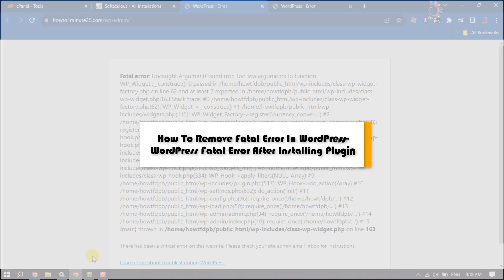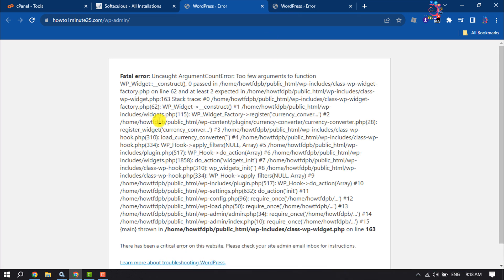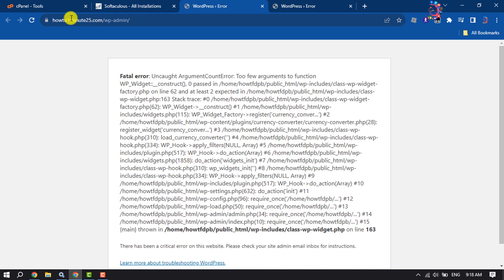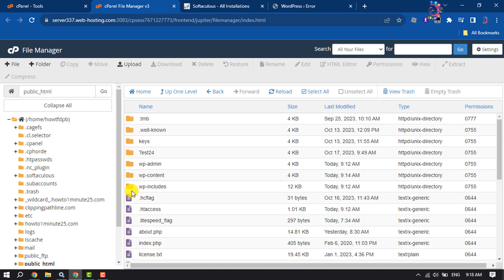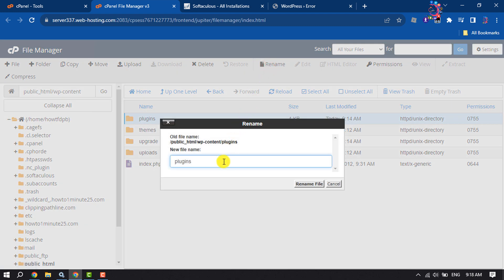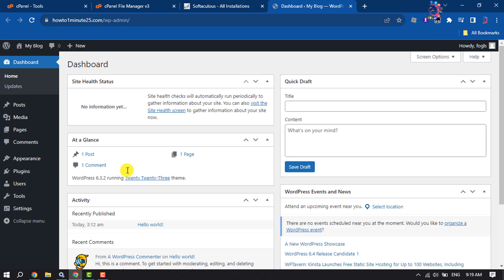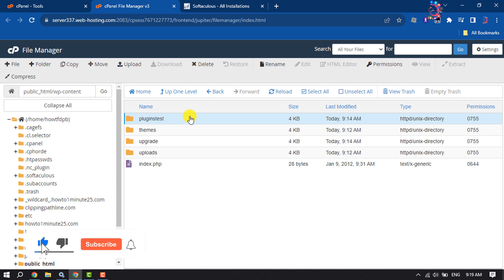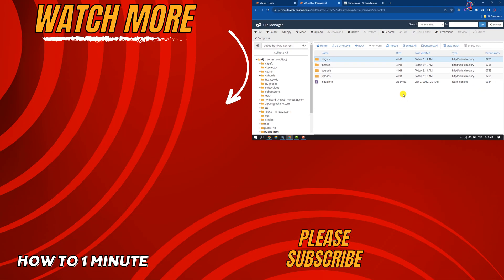Fix A WordPress Fatal Error 2026 | WordPress Fatal Error After Installing Plugin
If you're trying to how fix a WordPress fatal error on your WordPress site, you might want to look into this first.